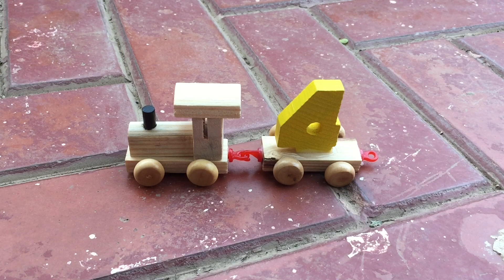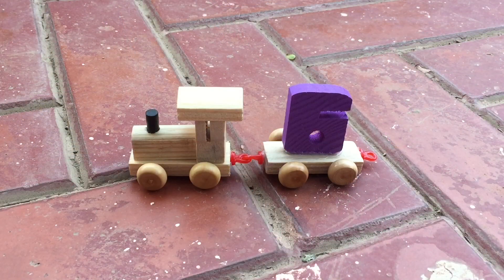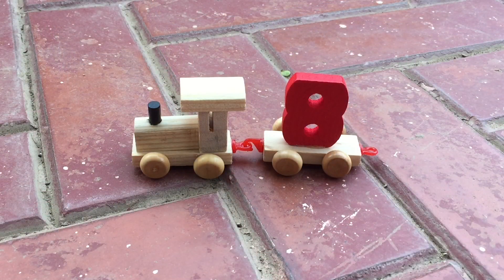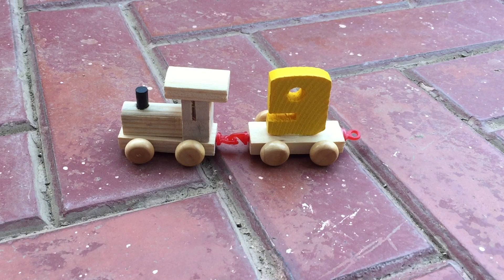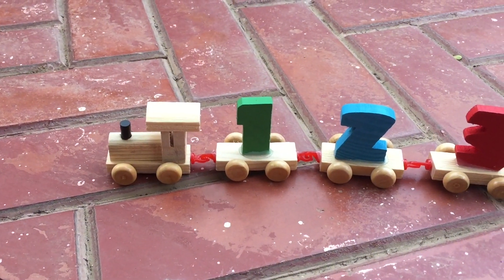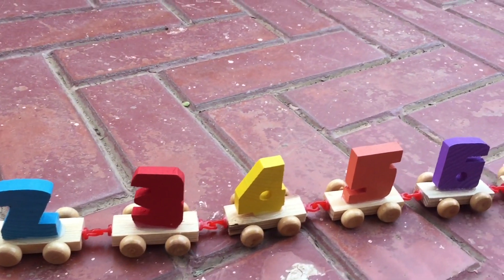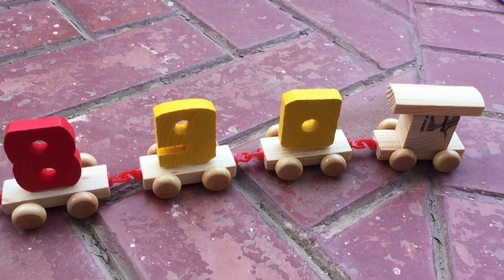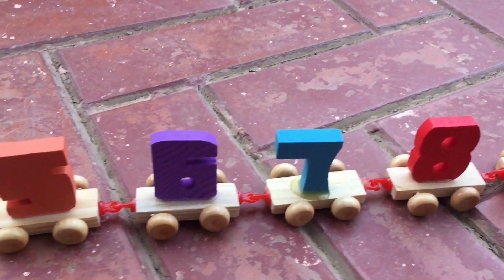Learn Colors and Numbers with Wooden Train Toy! Colours and Numbers for Children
Learn Colors and Numbers with Wooden Train Toy! Colours and Numbers for Children and kids with wooden railway toy trains.